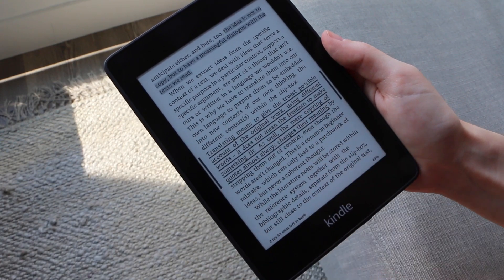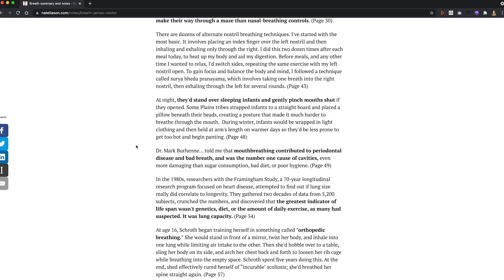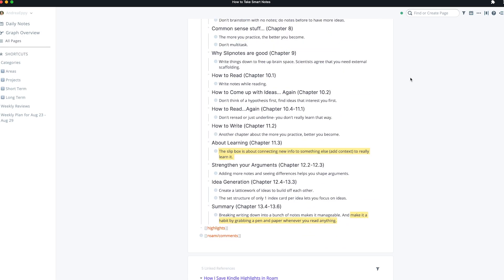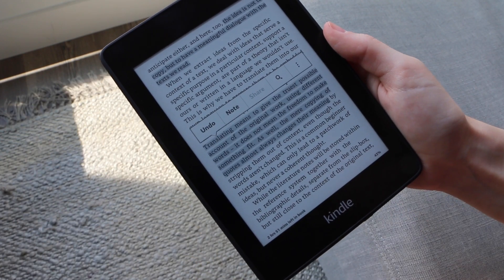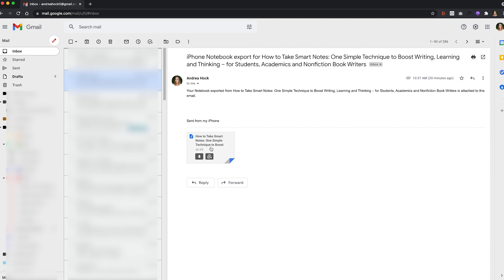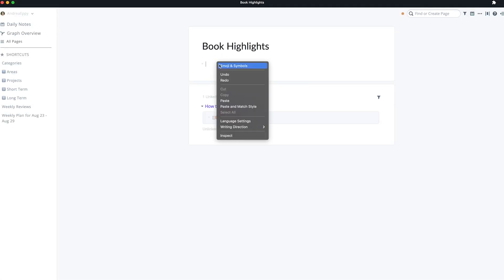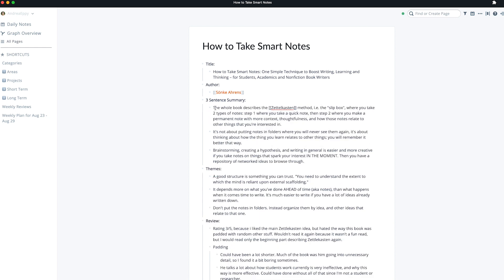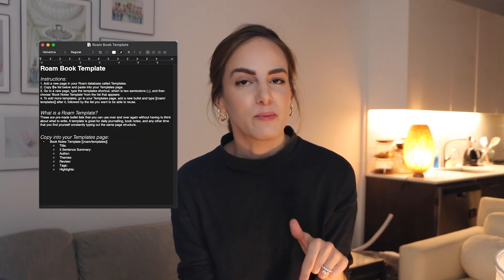How I Save Kindle Highlights to Roam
In this video I show you an easy way to save your book highlights from your Kindle into whatever notetaking app that you use, like Roam Research or Notion. And no, you don't have to buy Readwise to do this!

TIMESTAMPS:
00:00 Intro
00:16 Overview
01:00 Why You Should Save Highlights
01:39 Alternative to Readwise
2:03 Export Highlights
2:57 Get Highlights from E-Mail
3:14 Format Highlights for Roam
3:44 Booknotes Template
4:27 Zettelkasten Method
5:00 Outro